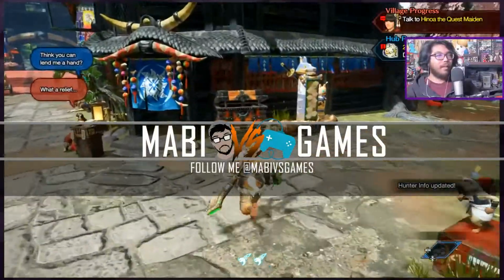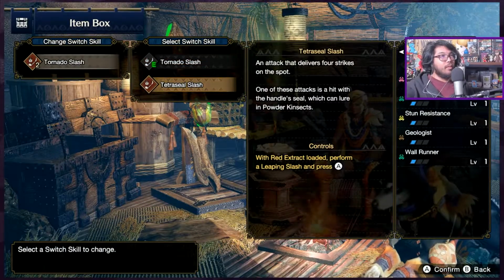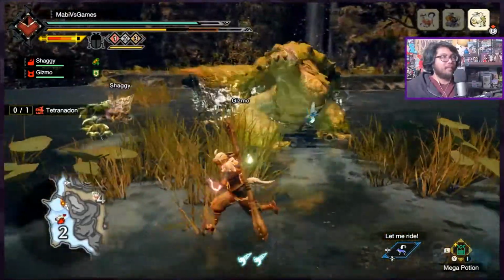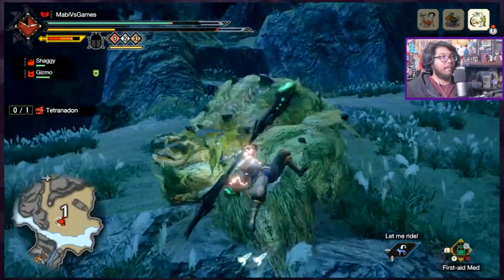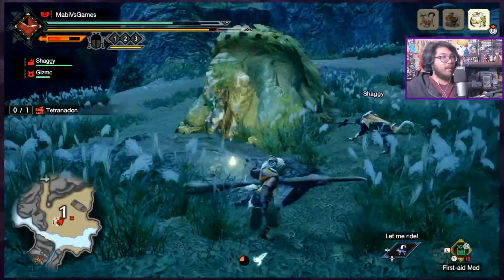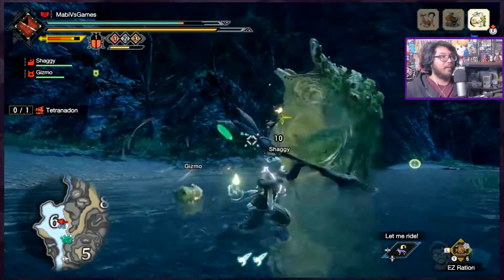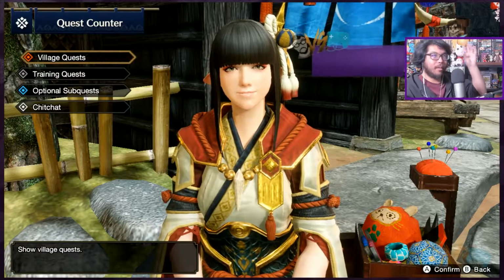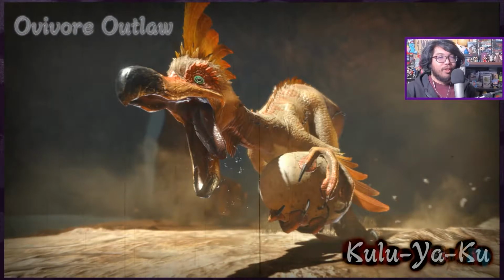The Light Bowgun Wirebug Skill Is Insane! (Monster Hunter Rise)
Monster Hunter Rise Walkthrough Gameplay Part 4. Through this Monster Hunter Rise Gameplay Walkthrough we'll cover the full campaign, urgent missions, hub quests, rampage mode, and more! We'll take on Monster Hunter Rise all monsters, check out all weapons, armors, buddies, skills, trinkets, and anything else that comes our way!

Quests featured in today's episode:
Dead Ringer Quest, Walking on Eggshells Quest

Monsters featured in today's Episode:
Tetranadon, Kulu-Ya-Ku

There's a ton of Monster Hunter Rise new features so we'll be trying out all the Monster Hunter Rise weapons. These include the Bow, Charge Blade, Dual Blades, Great Sword, Gunlance, Hammer, Heavy Bowgun, Hunting Horn, Insect Glaive, Lance, Light Bowgun, Long Sword, Switch Axe, and Sword and Shield. Also there will be my Monster Hunter Rise review, tutorials, update news, and more. There's definitely no Monster Hunter Rise Mods but as soon as it's on PC watch out for my how to install Monster Hunter Rise mods tutorial! Please enjoy this complete Monster Hunter Rise let's play, gameplay, walkthrough, playthrough, and playlist!

►This came straight from my stream, come follow and catch me live most days of the week

It helps me out a lot and I try to reply to you guys 24/7!

Set in the ninja-inspired land of Kamura Village, explore lush ecosystems and battle fearsome monsters to become the ultimate hunter. It’s been half a century since the last calamity struck, but a terrifying new monster has reared its head and threatens to plunge the land into chaos once again.

Hunt solo or in a party with friends to earn rewards that you can use to craft a huge variety of weapons and armor. Brand new gameplay systems such as the high-flying ‘Wire Action’ and your canine companion ‘Palamute’ will add exciting new layers to the already robust combat that Monster Hunter is known for.

Whether it’s at home, on the go, online or offline - you’ll always be ready for your next hunt on the Nintendo Switch